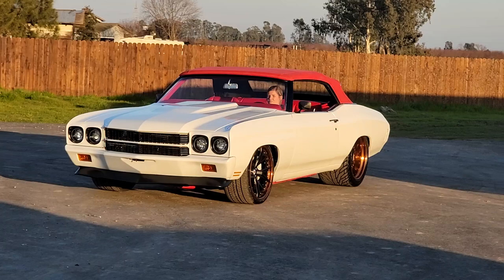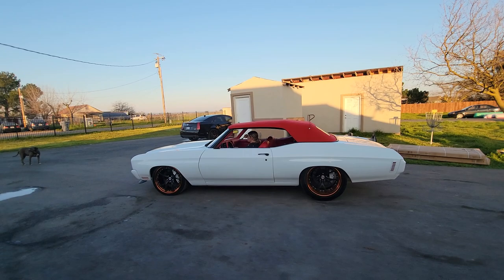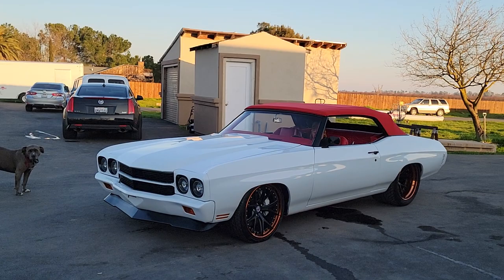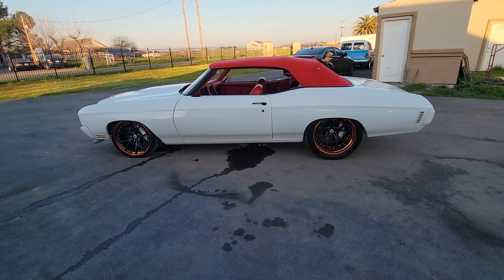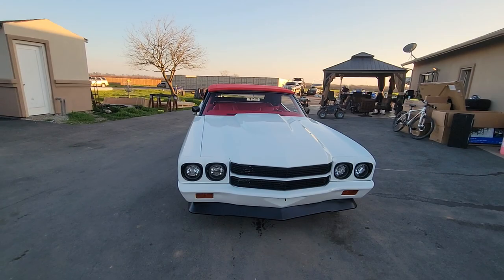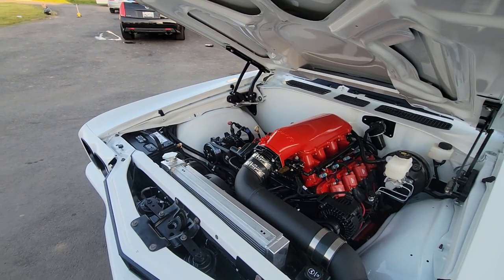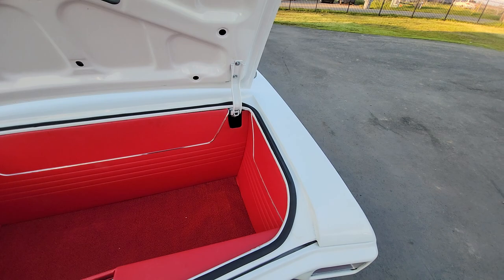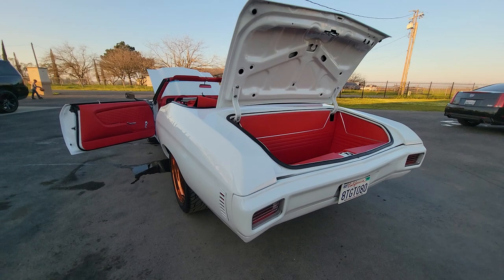FOR SALE 1970 LS7 RESTOMOD CONVERTIBLE CHEVELLE. . VICTORY LAP CLASSIC ON INSTAGRAM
Hi i have a 1970 LS7 RESTOMOD Chevelle Convertible THAT IS A BEAST. This thing drives amazing and looks awsome. it's a full frame off restoration with all new parts.

Drive train
-Fully built 427 7.0 liter LS7 engine with e85 Flex fuel 650 horsepower
Tr6060 6 speed transmission
-Mccloud twin dual clutch/ flywheel
-Built Lsx-ls7 aluminum heads
-Stage 3 btr cam/ roller rocker/ valve spring/push rod
-Headman long tube headers
-Cold air intake
Dual electric fan
Aluminum radiator
Steel braided fuel line
Custom built Ricks stainless gas tank with a 340 fuel pump
Dual magnaflow exhaust
Dual electric cutout
Holley Terminator system

Interior
Complete brand new custom tmi interior
Tmi front and rear seats, center console, front door panel, dash pad, carpet, visor,
-Dakota digital,
Complete full  sound system with  2 amps, 2 set of mids, Bluetooth auxiliary radio, subwoofer.
Custom kick panels
VINTAGE AC/heater system blows cold
Red canvas power convertible top

Exterior
Porsche white paint
Matte black molding, grille
Color match front & rear bumpers
Custom fabricated flush mount front rear bumper
Front spoiler
Powder coated red custom chassis
Smooth engine bay painted to match outside
2” cowl hood
Brand new complete glass kit
Electric wiper motor
Hid headlight

Wheels/brakes/suspension
Dse brakebooster/master cylinder
Wilwood prop valve
Z06 corvette brake systems
Z06 corvette caliper
14” zo6 front rear drilled cross rotor
20” hre 3 piece custom wheel
20x10.5 fronts & 20x15 rears
Brand new wilwood brake lines
Custom chassis with Chris Alston back half
Dual adjustment coilover
Speedtech trackpackage front suspension with upper and lower tubular a arm, front sway bar
Viking dual adjustment
Fully built strange narrowed 9” rear end
Dutch 4.11 gear ratio

IF YOU NEED A CLASSIC CAR LOAN I KNOW A GOOD COMPANY.

CAMARO CHEVELLE NOVA C10 BELAIR CORVETTE SS RS YENKO RSSS COPO PROTOURING PRO STREET OLD SCHOOL MUSCLE CAR FASTBACK GTO CUDA CHALLENGER CHARGER COBRA C BEL AIR IMPALA CONVERTIBLE RAG TOP DROP TOP BLAZER JIMMY LS1 LS2 LS3 LS6 LS9 LSA LT4 LSX BIG BLOCK MOTOR 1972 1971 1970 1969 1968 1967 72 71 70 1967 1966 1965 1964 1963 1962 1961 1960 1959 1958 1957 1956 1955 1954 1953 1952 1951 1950